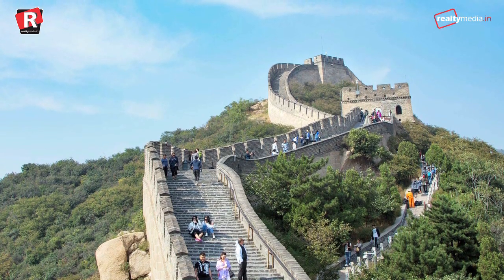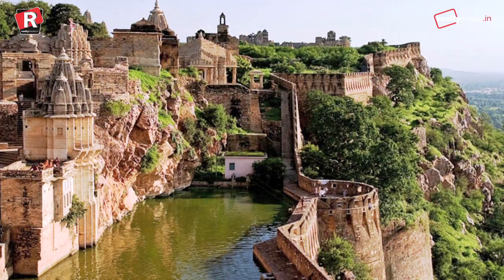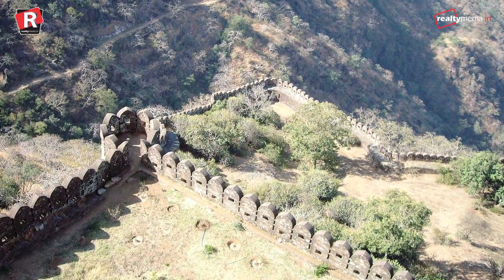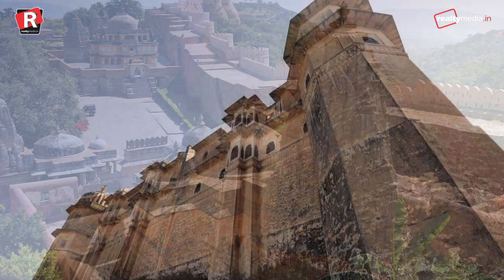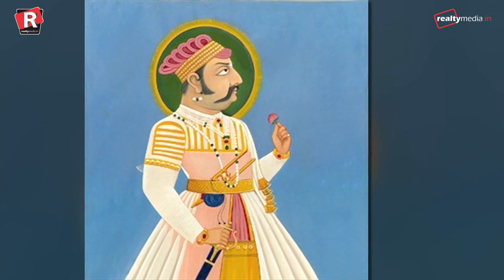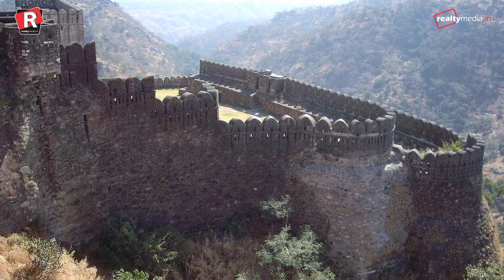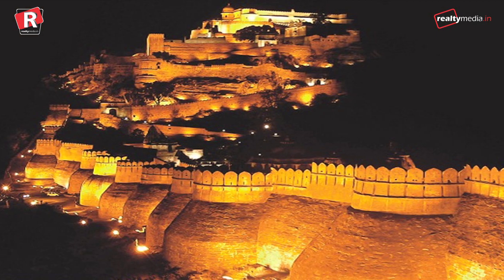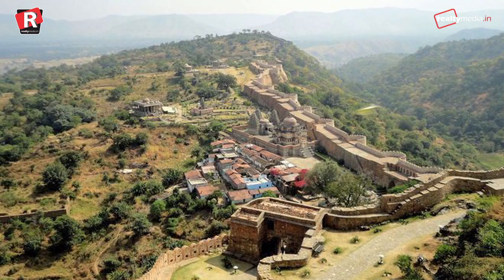The Great Wall of India: A hidden treasure